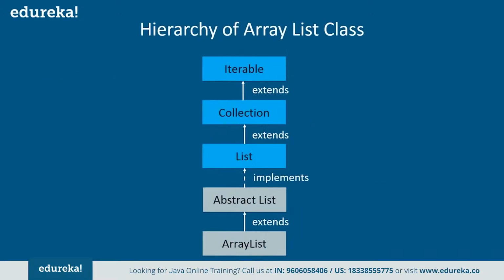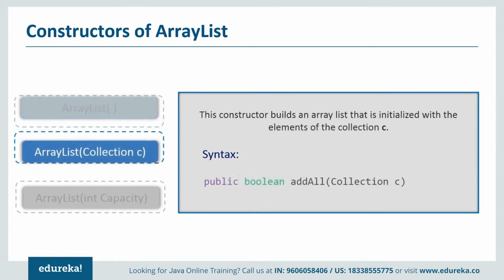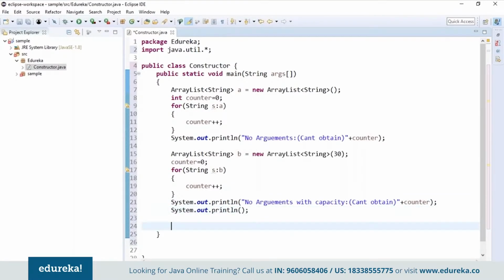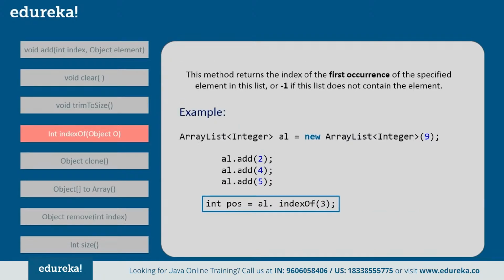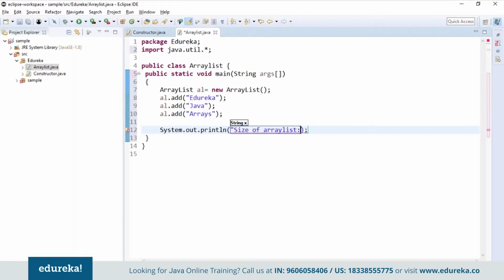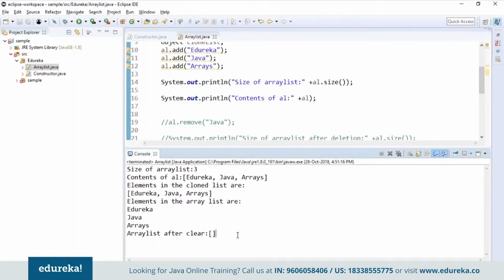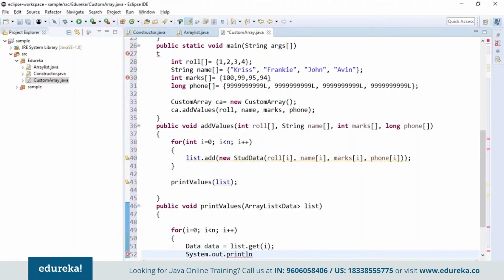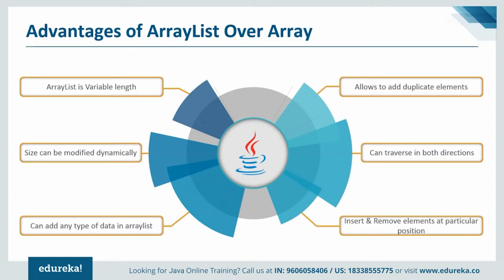Java ArrayList Tutorial | Java ArrayList Examples | Edureka Rewind - 5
This Edureka tutorial video on “Java ArrayList” (Java blog series will give you a brief insight about ArrayList in Java and its various constructors and methods along with an example. Through this video, you will learn the following topics
00:00 Introduction
1:10 - Collections Framework
1:42 - Hierarchy of ArrayList
1:56 - What is ArrayList
2:41 - Internal Working of ArrayList
3:18 - Constructors of ArrayList
4:22 - Constructors Example
7:13 - ArrayList Methods
9:49 - Methods Example and Demo
16:08 - Advantages of ArrayList over Arrays